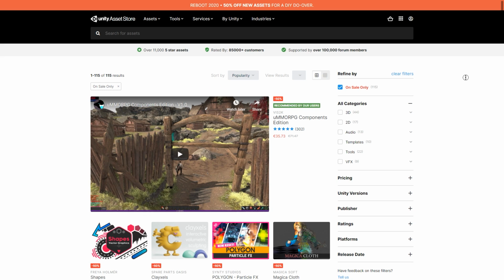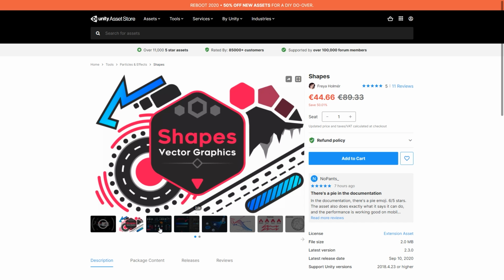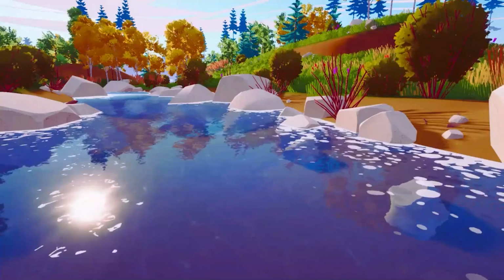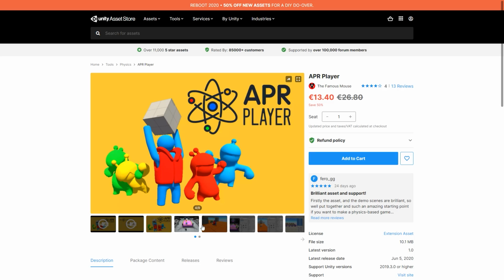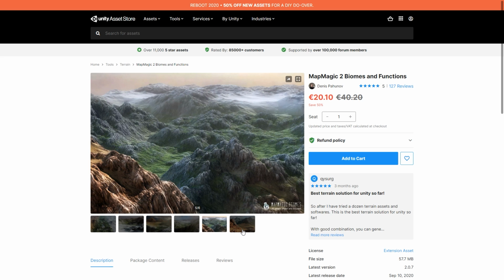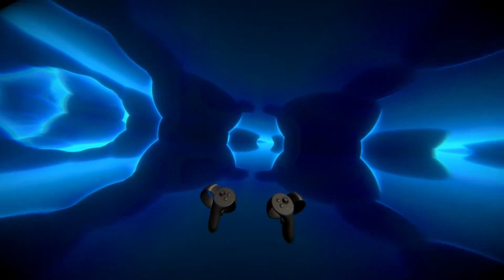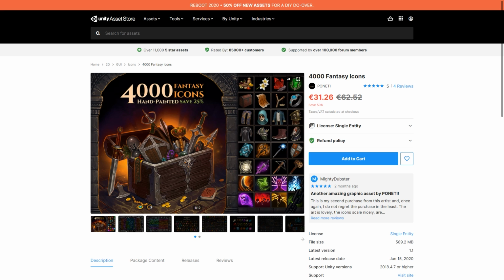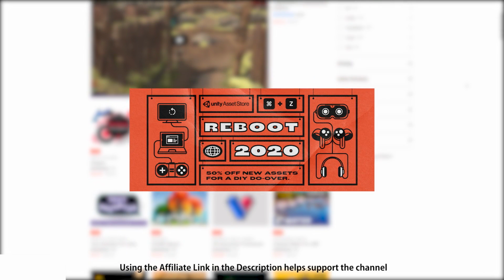REBOOT 2020! (Unity Asset Store Sale)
00:00 Asset Store Sale
00:33 Clayxels
00:54 Shapes
01:21 VR Interaction Framework
01:41 Text Animator
01:57 Stylized Water for URP
02:04 Crest Ocean System HDRP
02:17 Optimizers
02:39 APR Player
02:52 Synty Studios - Construction Pack
02:59 Synty Studios - Office Pack
03:11 Synty Studios - Particle FX
03:16 Map Magic - Biomes
03:35 Map Magic - Splines
03:41 118 Sprite Effects Bundle
03:54 Stylized Explosion Effects
04:00 Raymarcher
04:10 Single-Player CCG Kit
04:24 Ultimate 2D Game Car Kit
04:42 Environment Pack Desert Hexagons
04:46 4000 Fantasy Icons
04:55 Kitbash - Medieval Market
05:00 Kitbash - Neo Shangai
05:05 Kitbash - Military Outpost
05:15 Unity Snaps - Asian Garden
05:30 Asset Store Sale